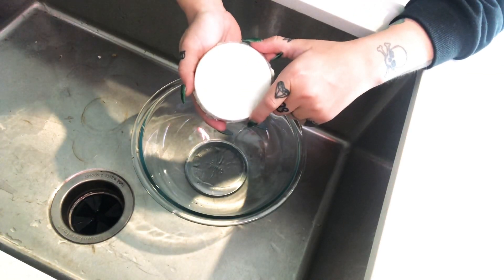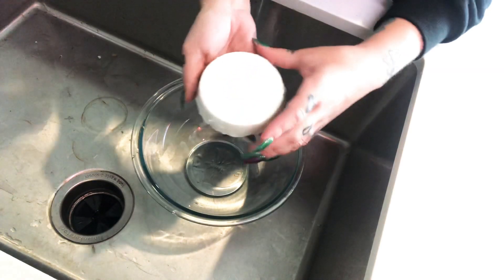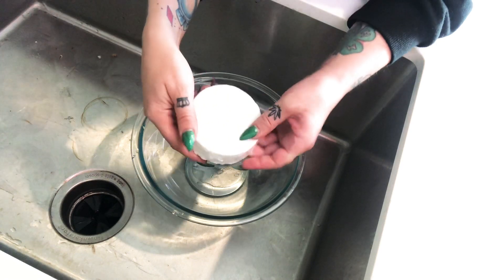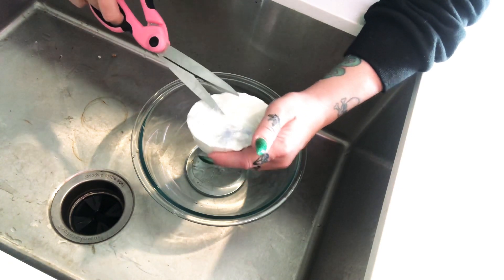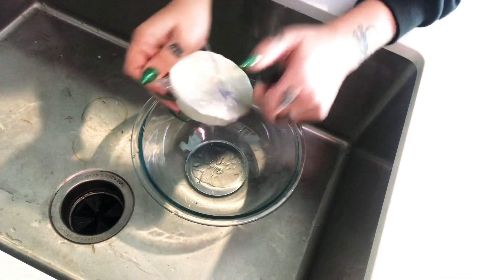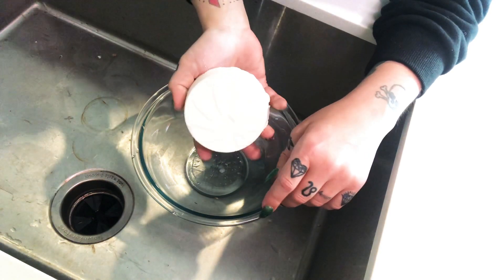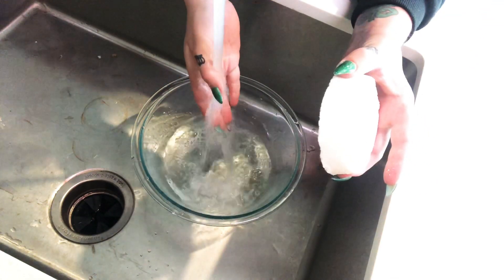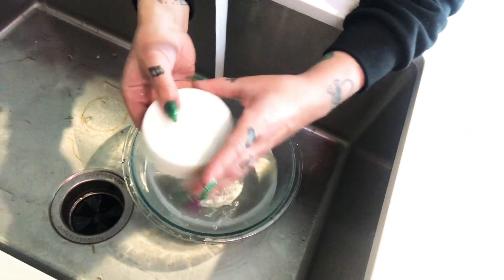Infused Bath Bombs!